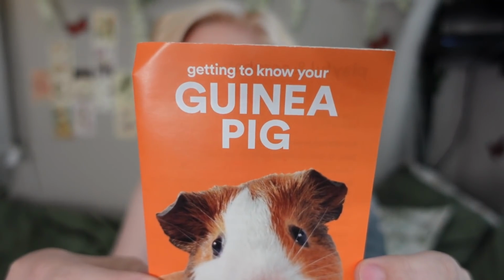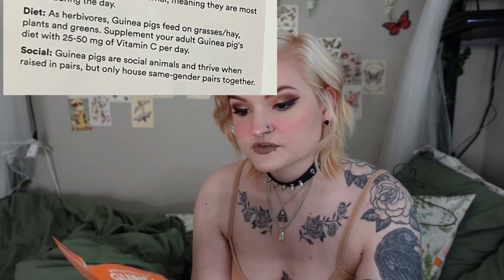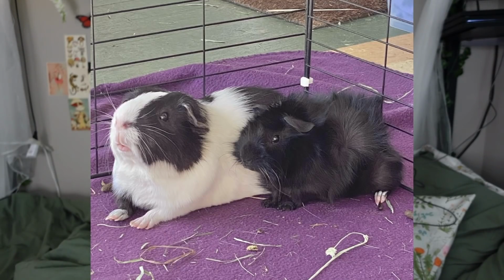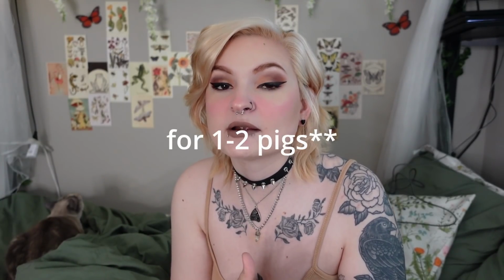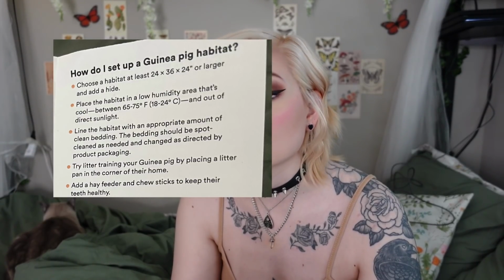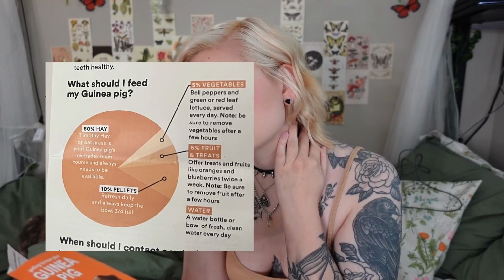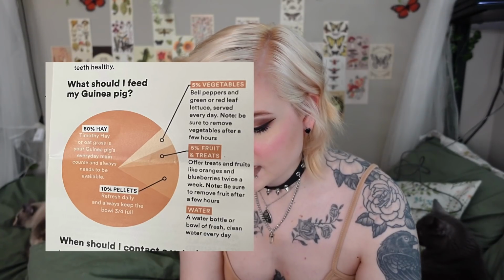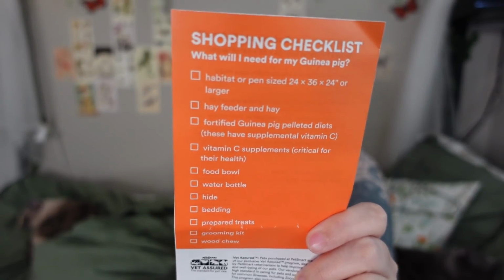REACTING TO THE PETSMART GUINEA PIG CARE GUIDE 🤢😓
❤︎MY INFO❤︎

My ETSY Shop

❤︎My Channels❤︎